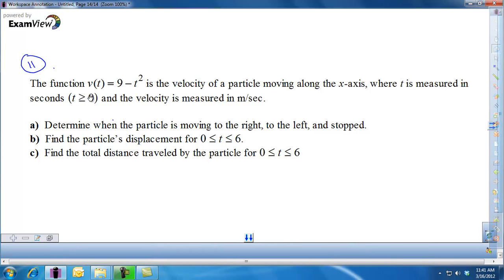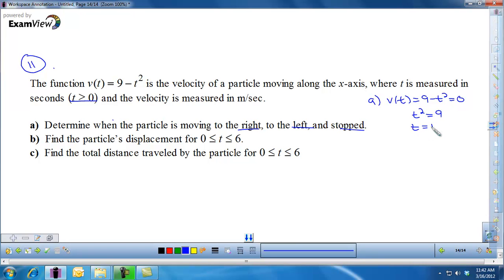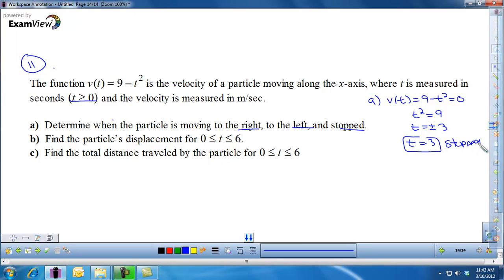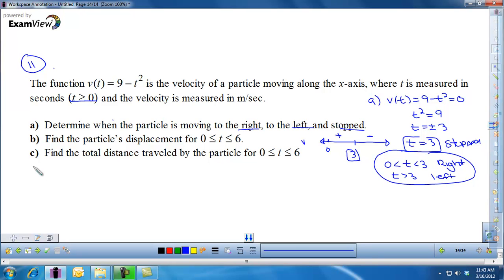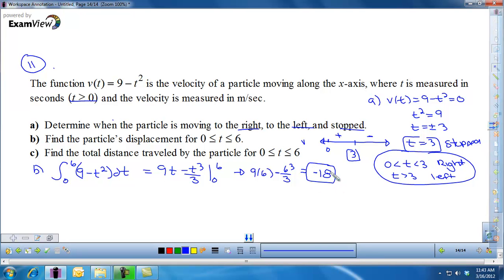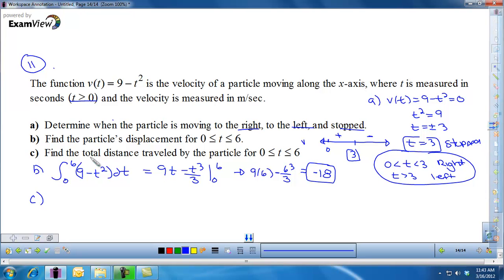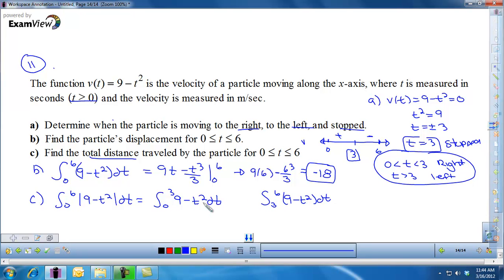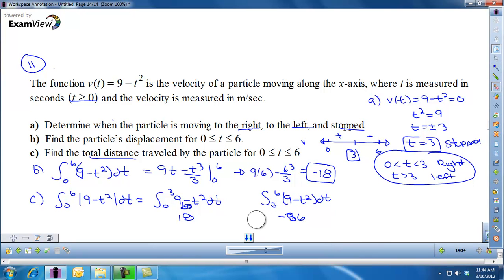#11 - Calculus Unit 8.mp4